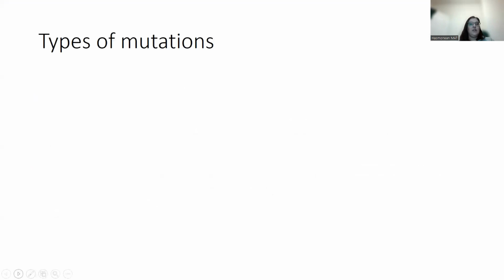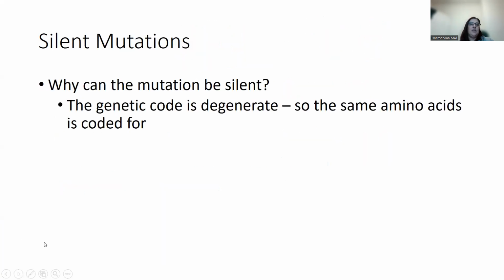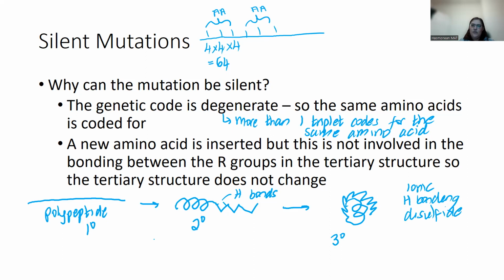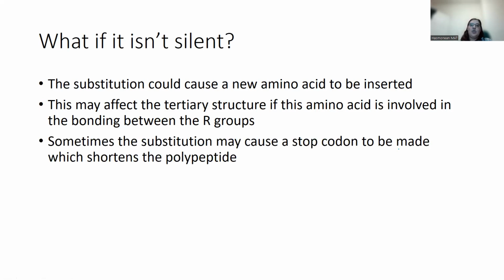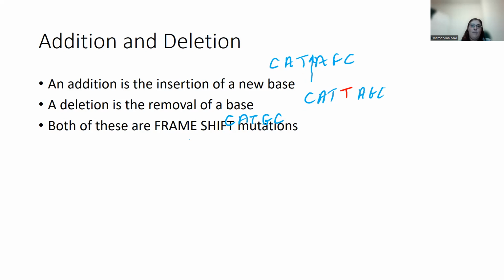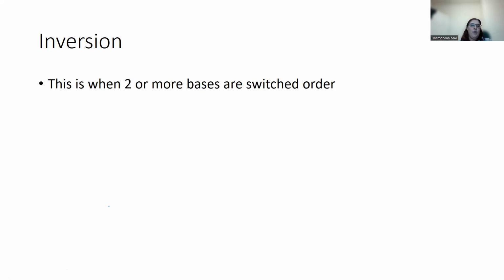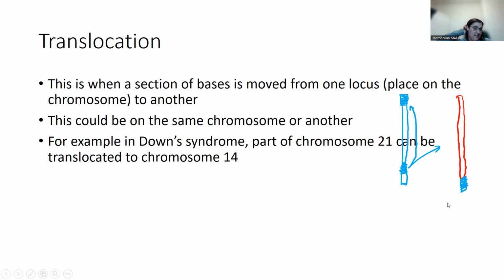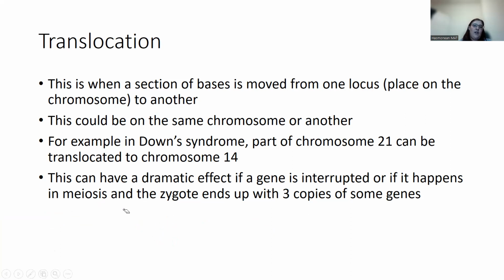Mutations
This covers the mutations part of the gene expression topic in A2 Biology